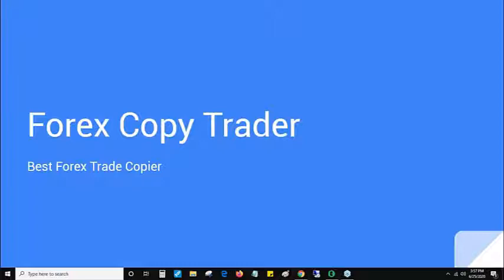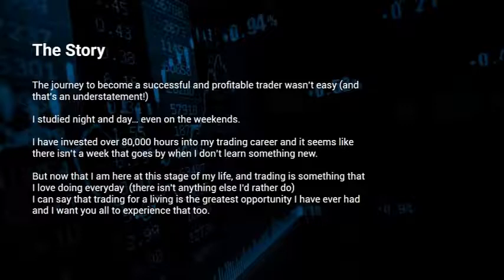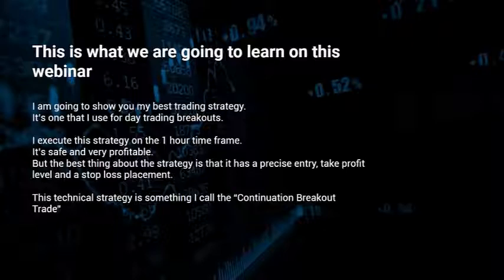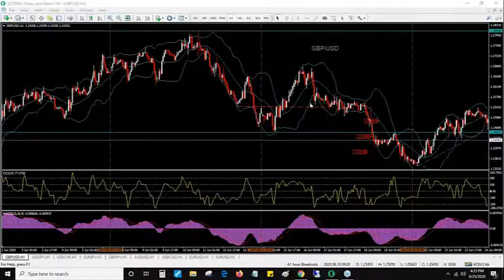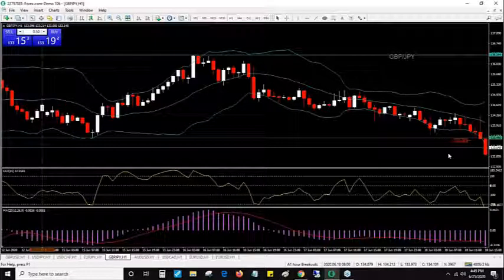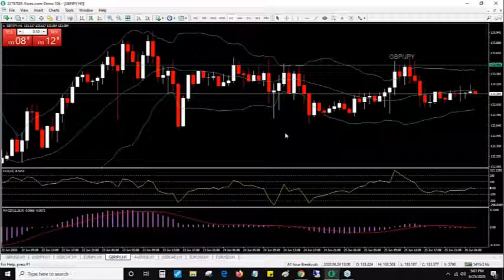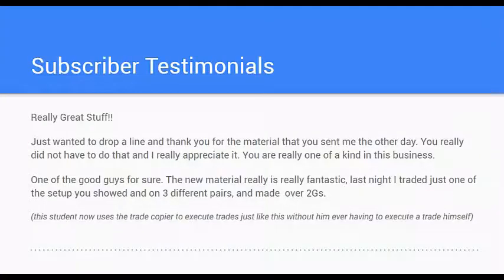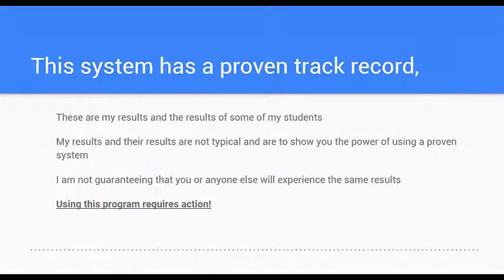Forex Copy Trader Best Forex Trade Copier Service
Watch this Webinar replay of the Best Forex Trade Copier that can help you earn hands-free profits.

Each trade is executed by a professional Forex trader with 19+ years experience.

During this webinar, I will show you one of my "Best" Forex trading strategies that is accurate 90 to 95 percent of the time. (since 2001).

I will teach you this Forex trading strategy and show what time frames I use and how it can lead into earning BIG profits from breakouts.

(webinar replay timeline) (if you want to skip ahead to a particular section...
Part 1: My trading history and experiences 0:00 to 27:00

Part 2: Learn My Best Forex Strategy (real trade examples and all the rules to use this strategy)  27:00 to 67:00

Part 3: Learn about my trade copier service that will help you earn profits "hands-free". See how easy it is to connect your MT4 account to my trade copier service so you can start earning money right away.
I will show you the inside look at the trade copier.